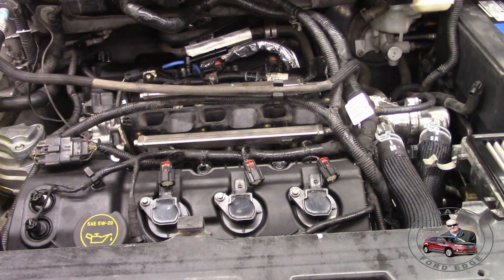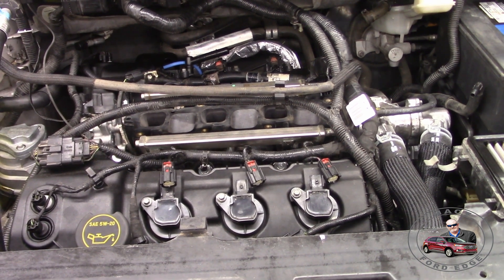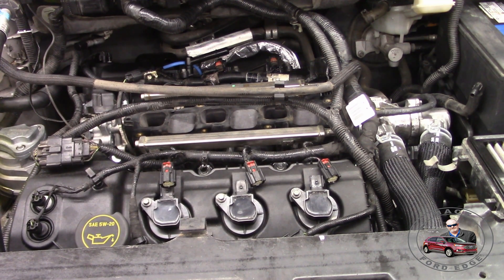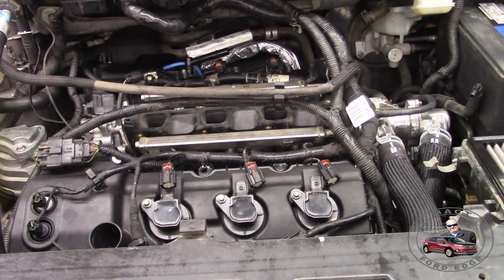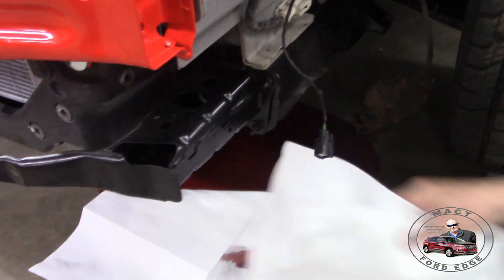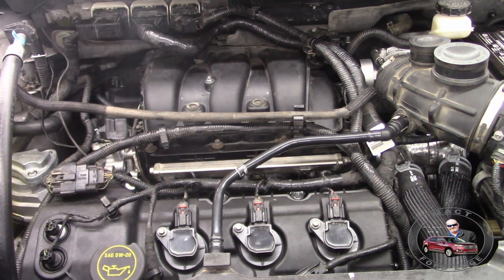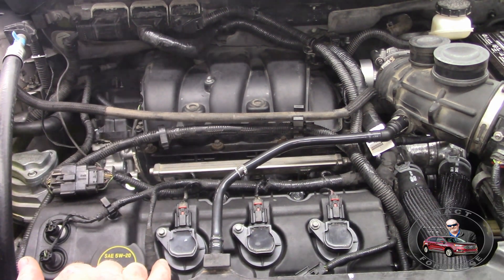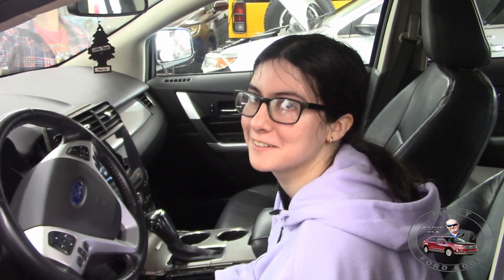Part 41 Herbie Project: does the 3.7 Duratec swap work with a 3.5 programed PCM and does it start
Part 41 Herbie Project the does the 3.7 Duratec swap work with a 3.5 programed PCM and does it start?   This engine is using and shows a 3.5 on the PCM when we access the PCM using an OBDII and scanning the engine during operation.   Scan showed no codes. We erased the old codes and the new scan said all is well.  We still have some things to do like AC and suspension work involving Alignment as each tire is pointing a different direction.  New tires on order and alignment after that.
Musician: Band of one  ( Kevin Messner)
Song: Wake up (revamped)
Song: Track 15
Song: Track 14